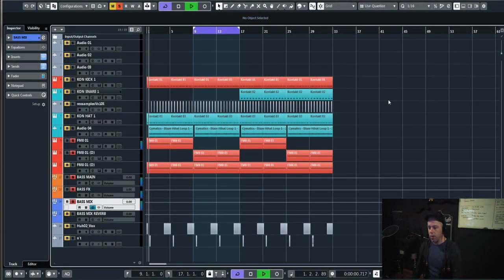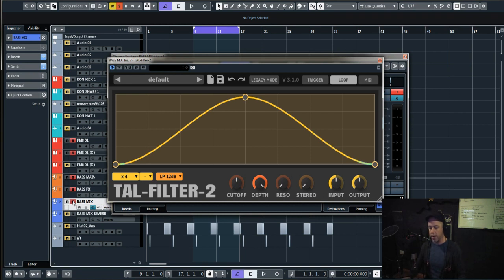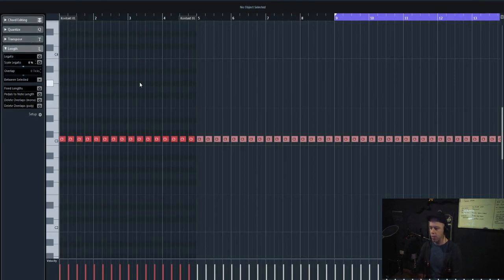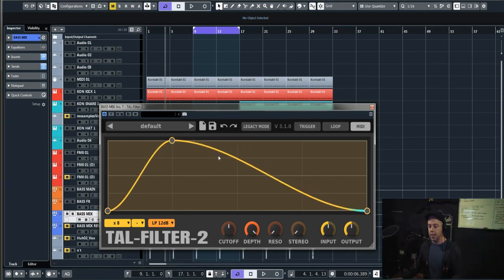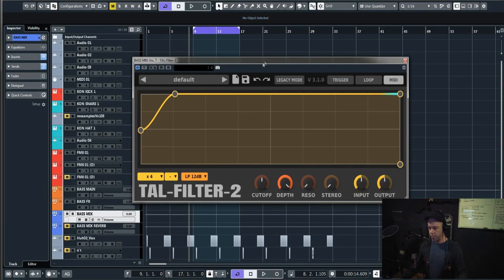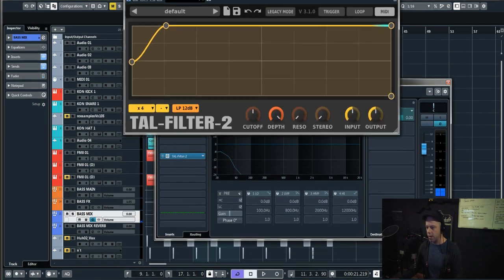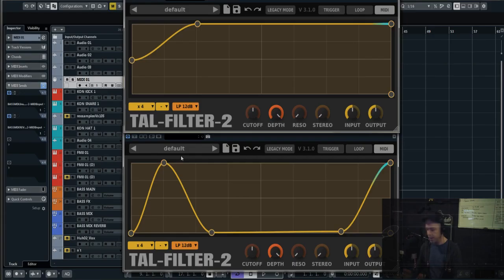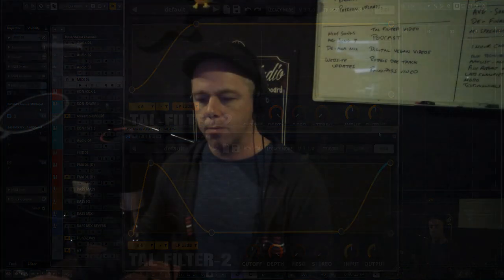Free plugin TAL FILTER 2 with MIDI Trigger!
Free plugin from TAL Software.
TAL-Filter-2. Taking a closer look at the MIDI Note On Trigger.
Creative side-chain effect using the low-pass filter.

For all the music I make using these plug-ins search: Shotty 4HF.

For all audio production and recording services including Song Writing, Audio Editing, Mixing and Technical Assistance.